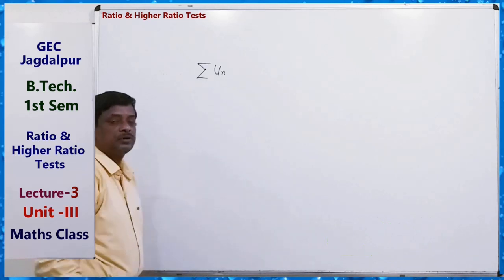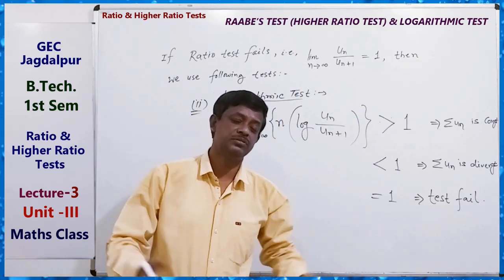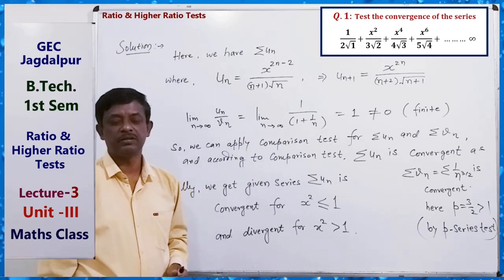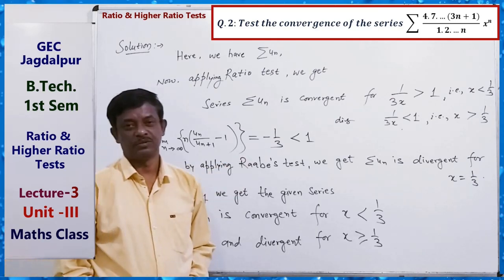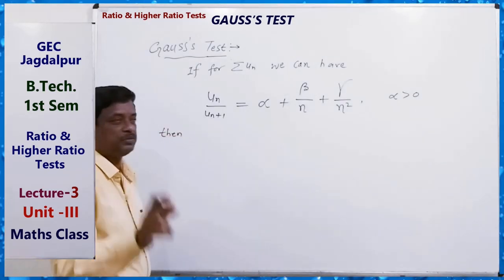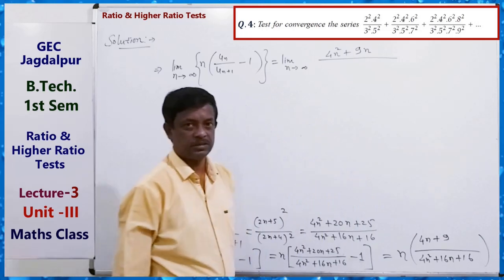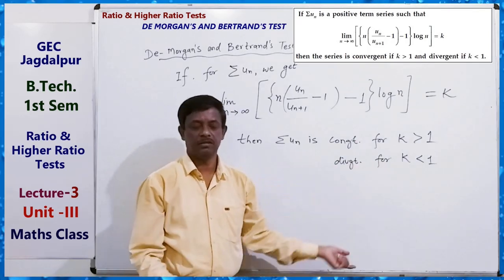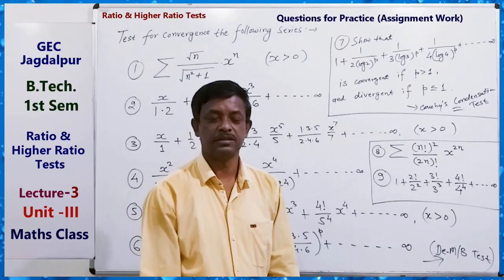Ratio Test & Higher Ratio Tests (Unit-III, BTech 1st Sem) (Lecture-3) - M-I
Ratio Test & Higher Ratio Tests (Unit-III, BTech 1st Sem) (Lecture-3) - M-I (AKB), GEC Jagdalpur
In this lecture, I have provided the brief discussion about Ratio Test & Higher Ratio Tests - Raabe's test, Logarithmic test, De-Morgan's & Bertrand's test, etc. for Convergence of infinite series and solve some problems.